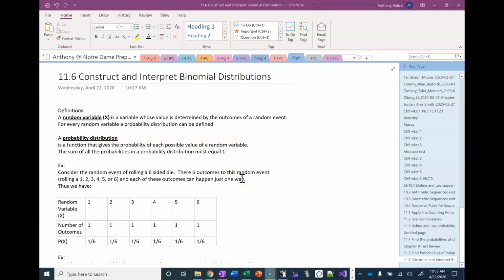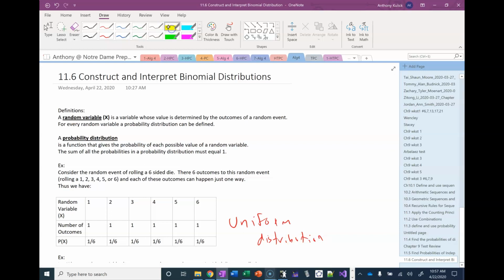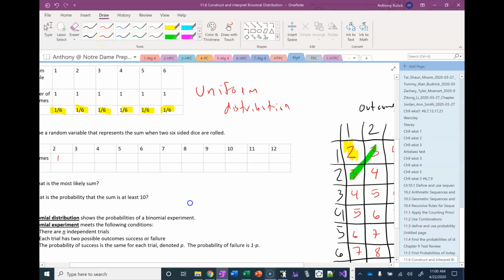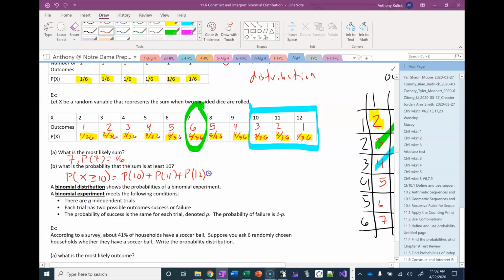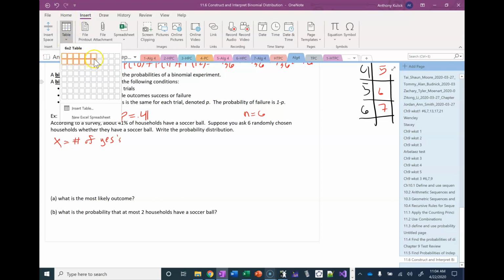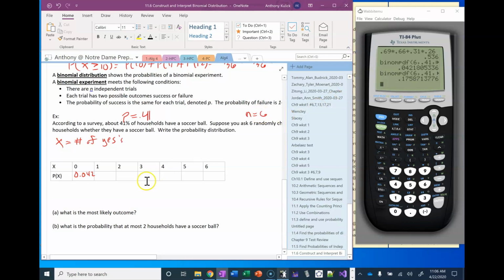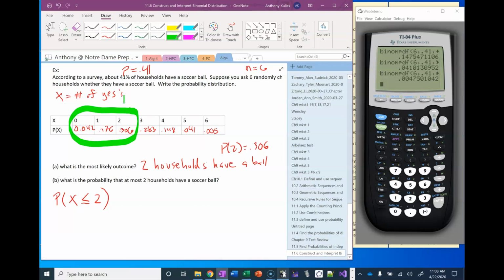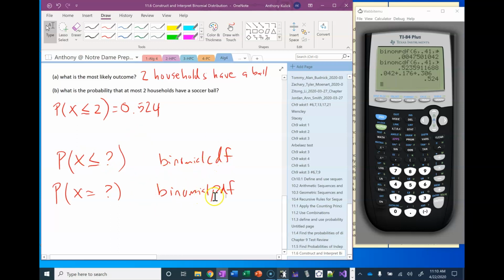ch11 lecture 6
construct and interpret binomial distributions